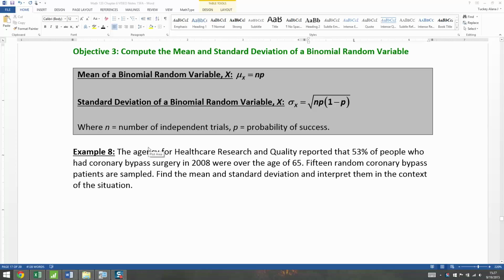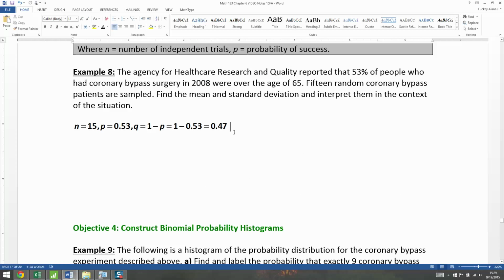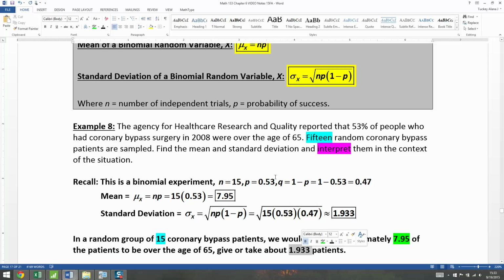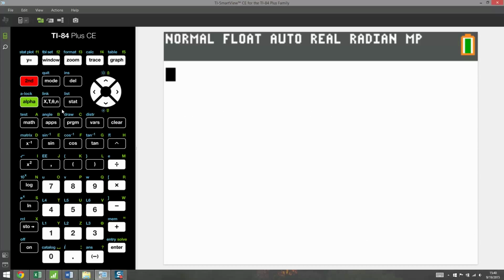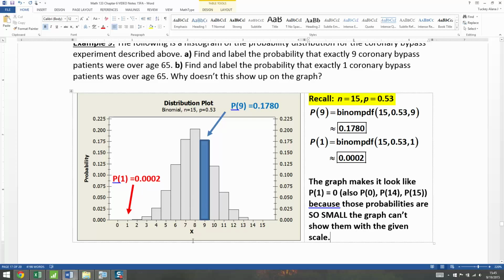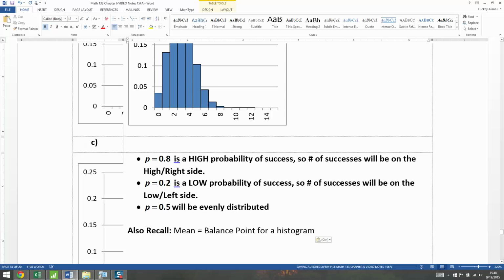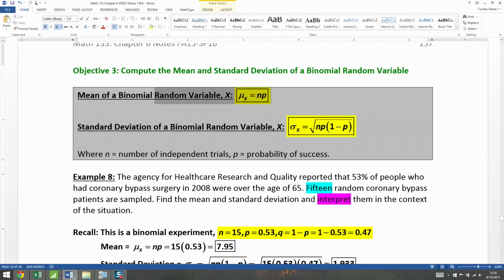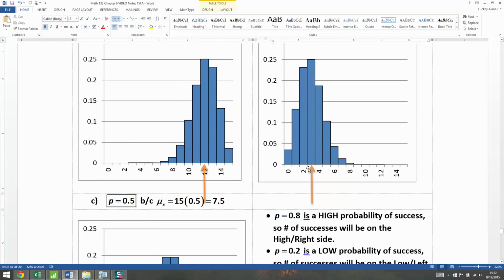6.2 - Part 7 of 8 - Math 133 Lectures FA15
Covers:
Binomial Probability Histogram
Mean of a Binomial Probability Distribution
Standard Deviation of a Binomial Probability Distribution
Binomial Probability Histograms